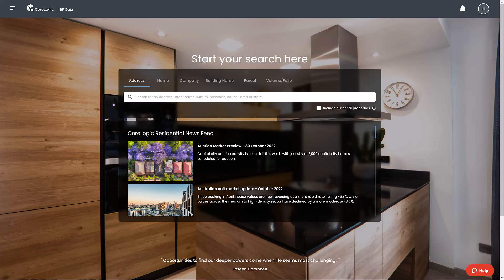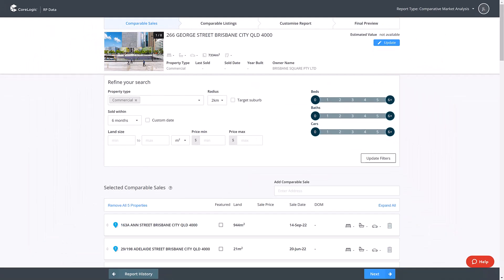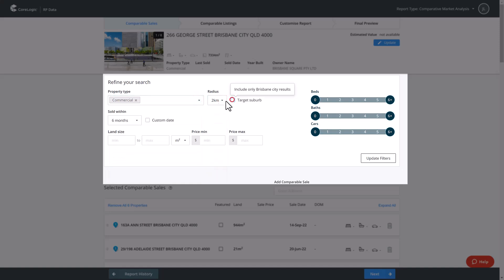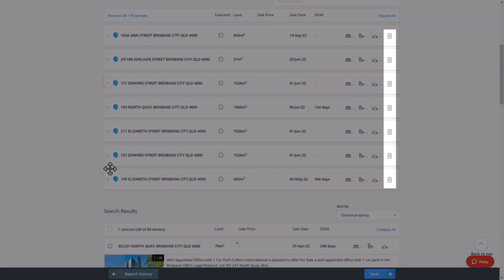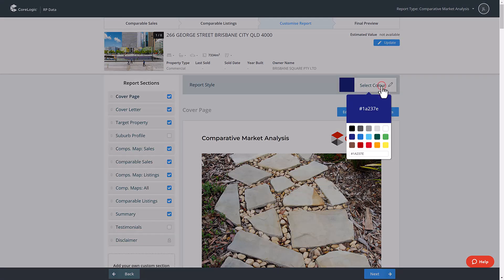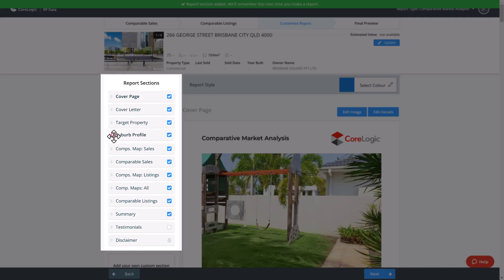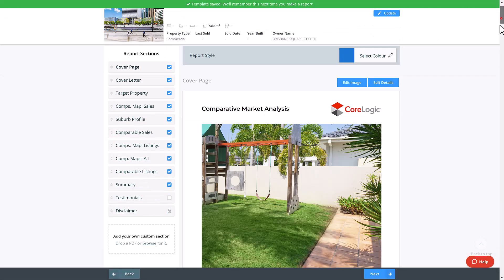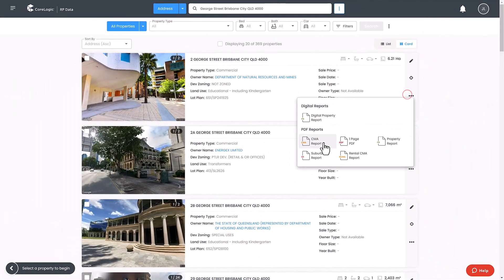CMAs & Signature Reports in RP Data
Learn how to create and manage CMAs and Signature Reports in RP Data to analyse property values and generate professional reports. For more helpful information, visit the CoreLogic help centre